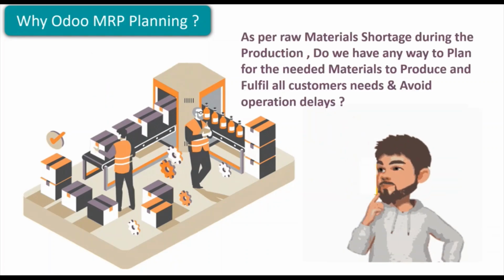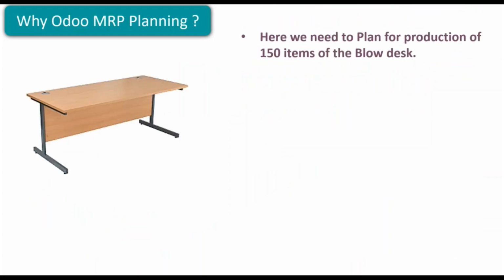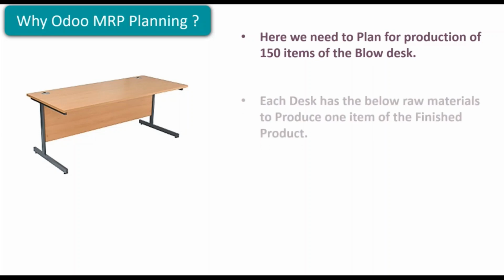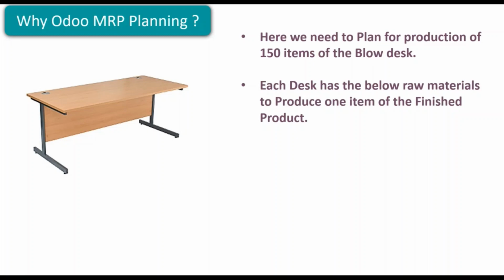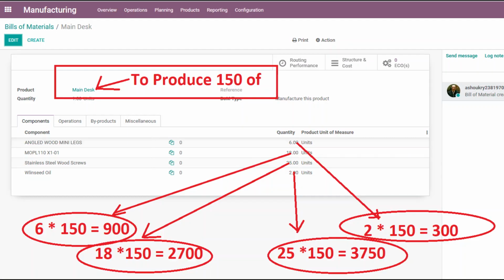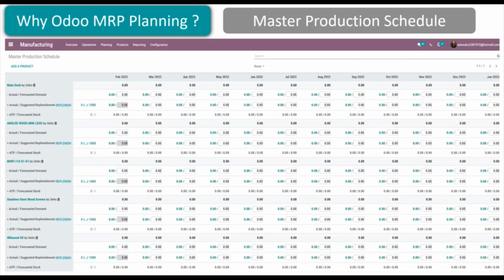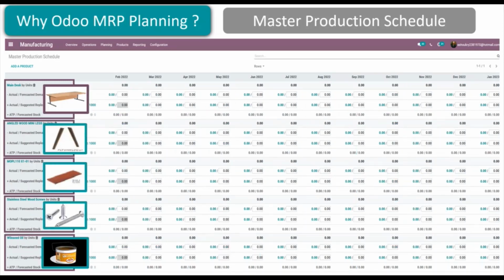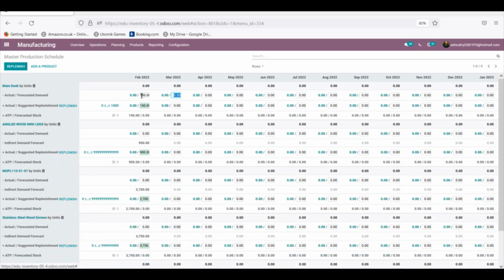Odoo Planing (Master Prodction Schedule - MPS)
التخطيط لعمليه الانتاج